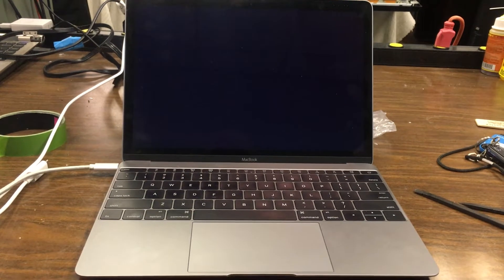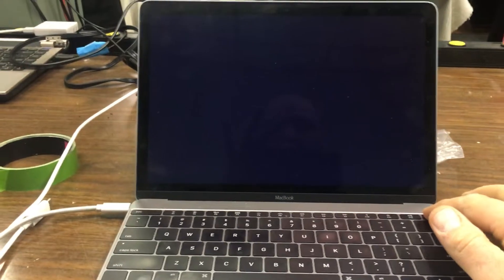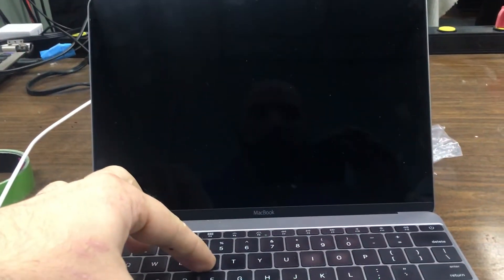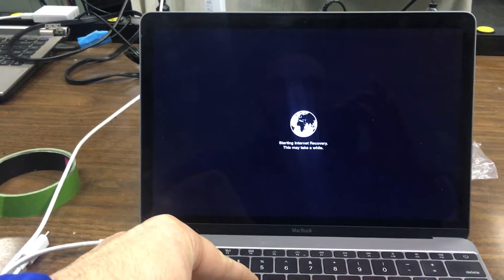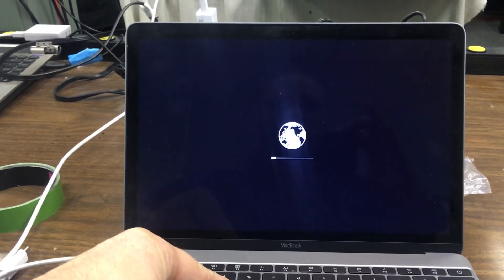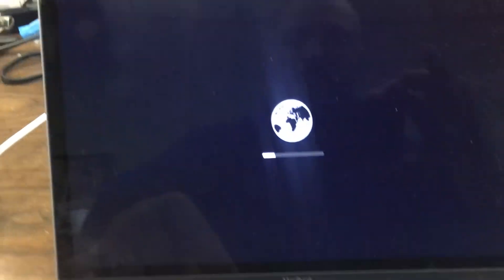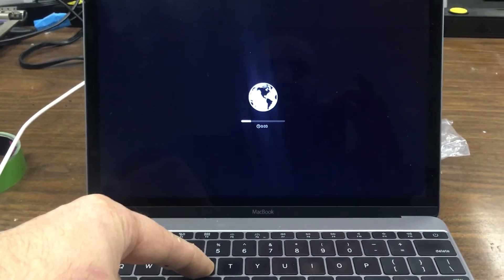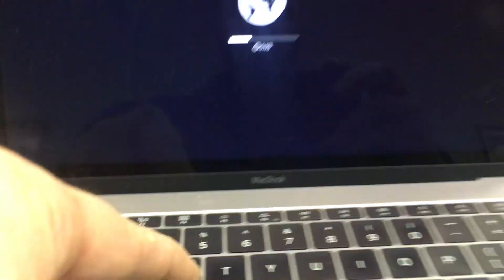Haw to fix ,a1534 macbook 2015, stuck in apple logo (Part 1)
a1534 macbook 2015 intel m, haw to fix , apple logo stuck on the screen. (Part 1)